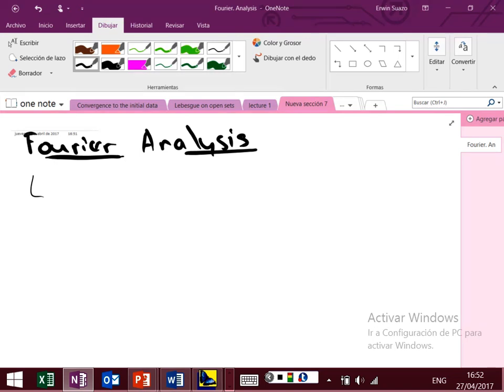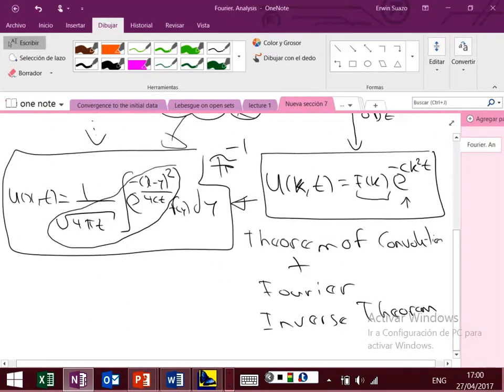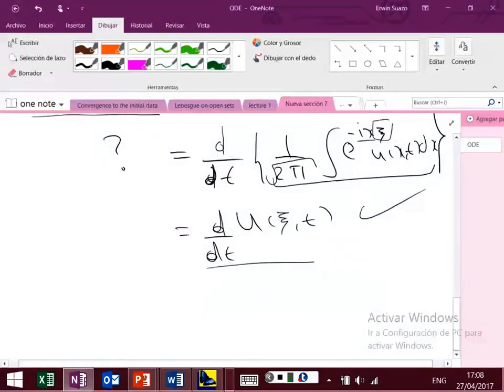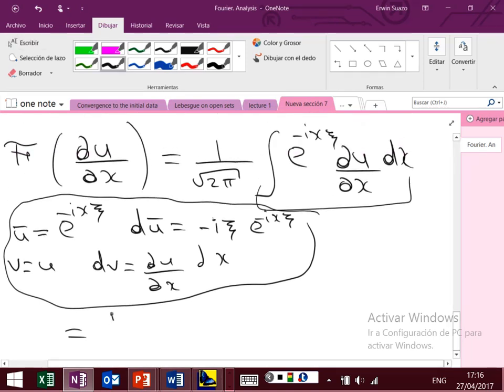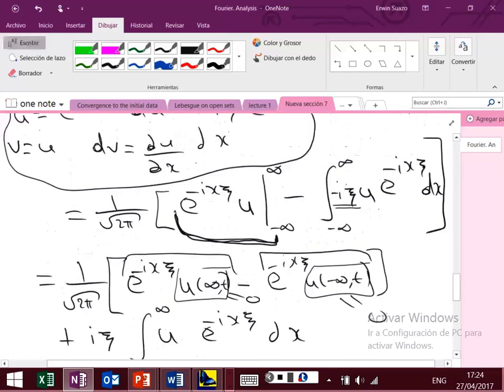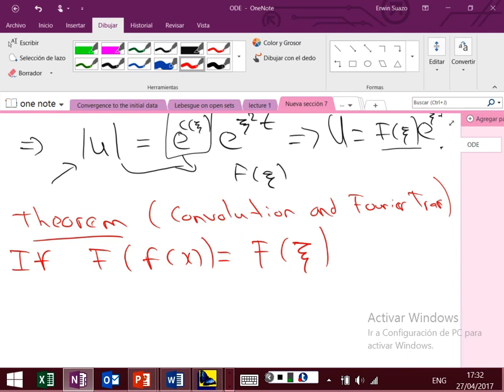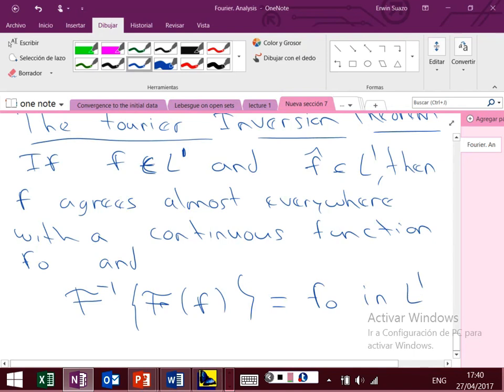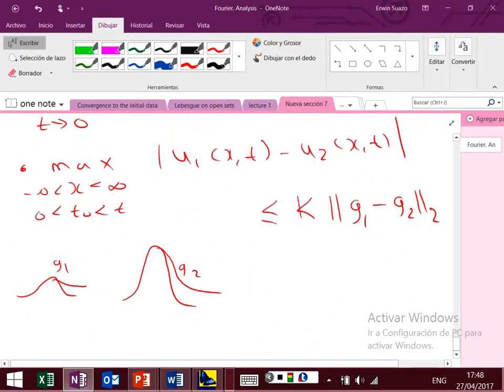Partial Differential Equations: Lecture 30 Fourier Transform and Heat Equation PDEs